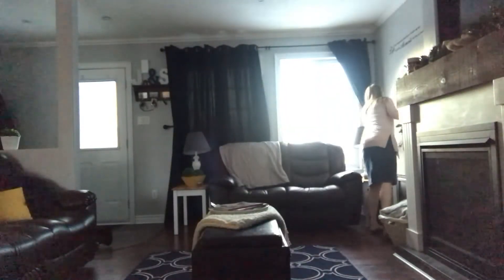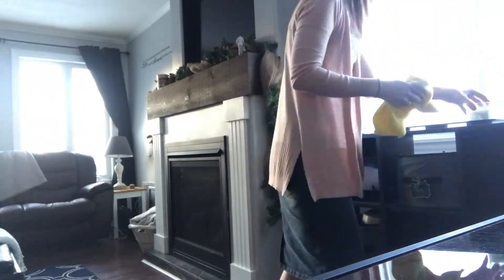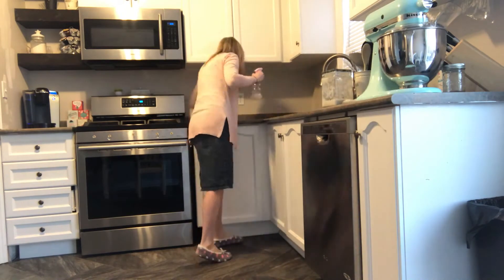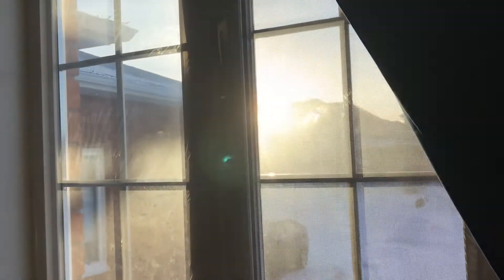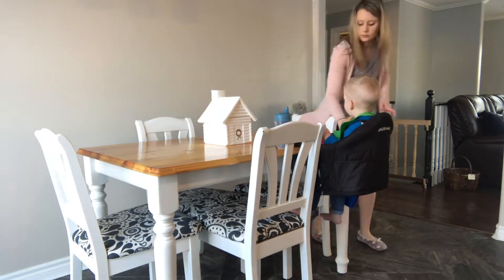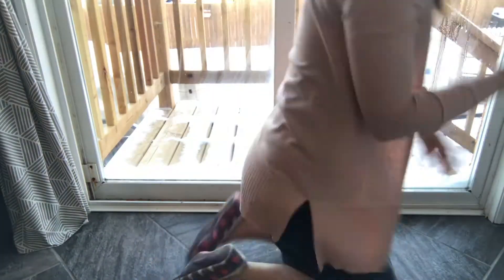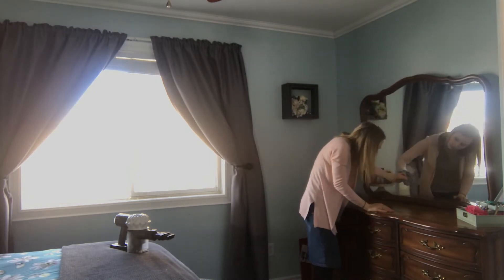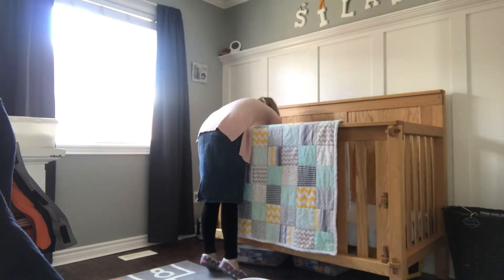Sunrise Clean With Me | Winter 2018 | MARTINMADE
Welcome to my Sunrise Clean With Me! So this is a very first for me. One of the ladies I follow on YouTube invited me to do this Sunrise Clean With Me, and so I thought I would give it a try. I don’t love Clean With Me videos because when I clean I need to be able to think about my day and such, but I do know a lot of people love the clean with me videos. So this is for you guys. I love how my video turned out. I played music that I loved and that I would love to listen to when cleaning.I hope you can get motivated with this and most of all I hope you enjoy it!

MARTINMADE:

Helping friends learn how to organize and decorate their home on a budget with how to, and DIY projects.

SPECIAL EXTRAS:

Cameras:
iPhone 7 in rose gold

Nikon D3100
Lens:
Nikon DX 18-55mm

Stainless Steel Cleaner: Cerama Bryte

Wood Cleaner: Pledge

Wood Oil: Old English